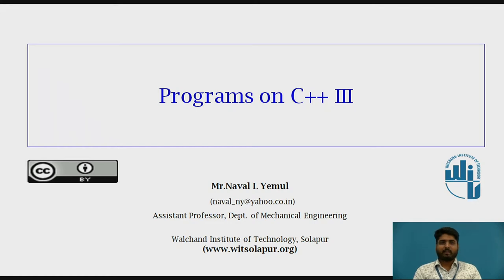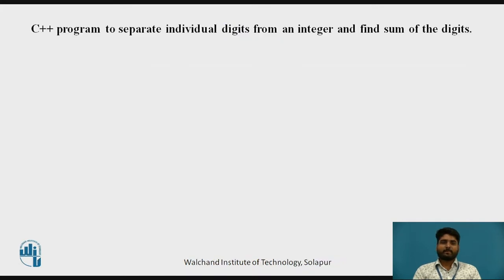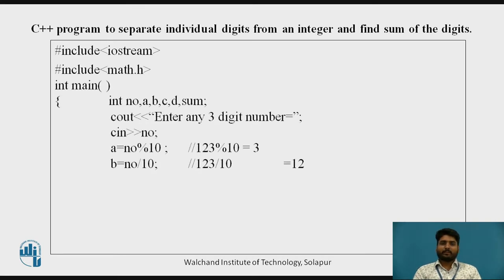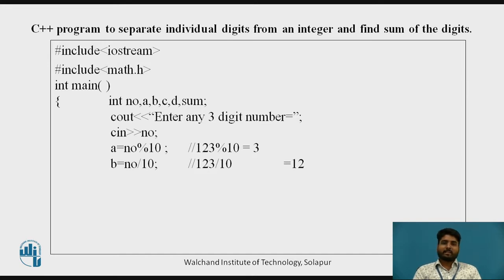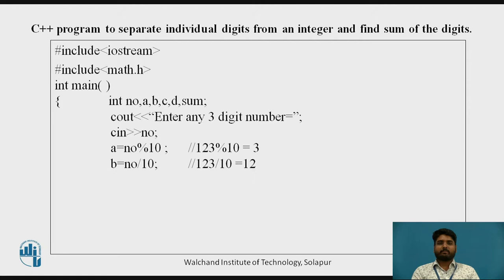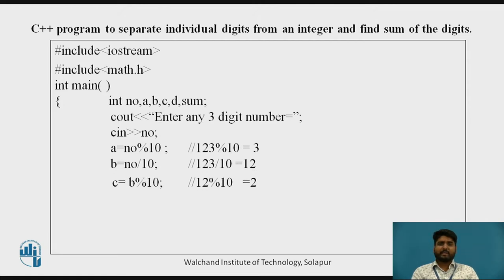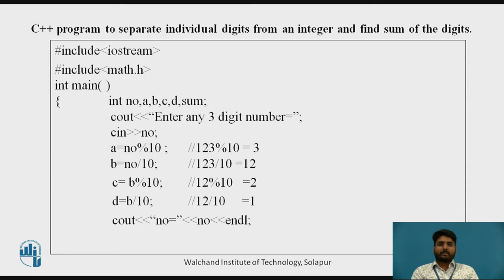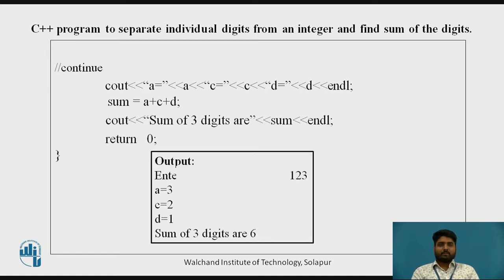Programming on C++ - iii